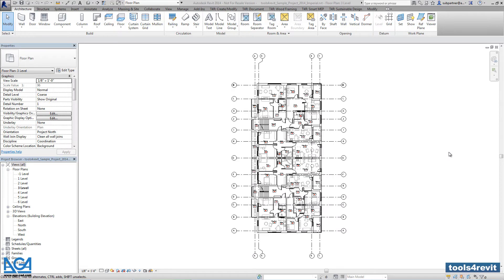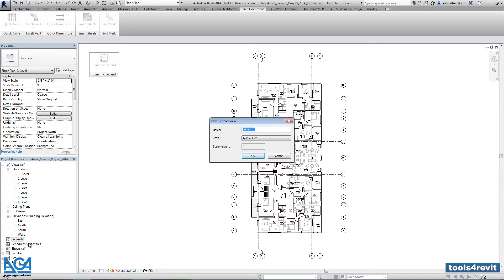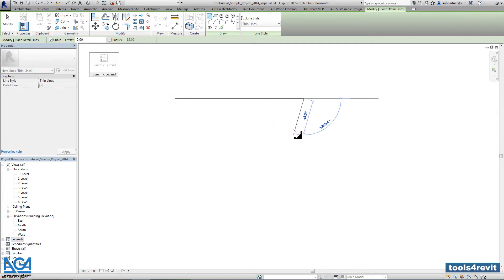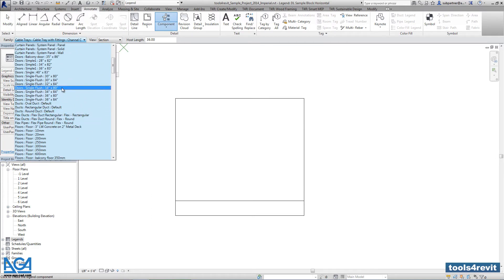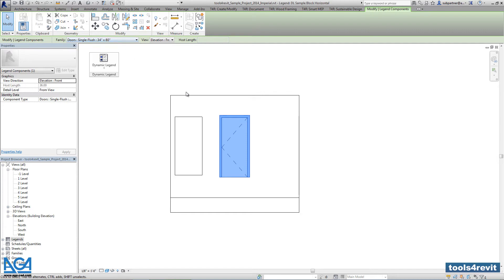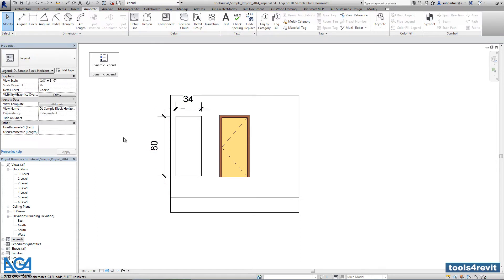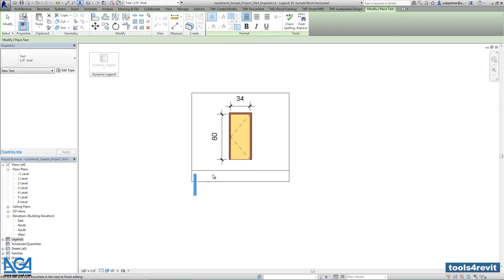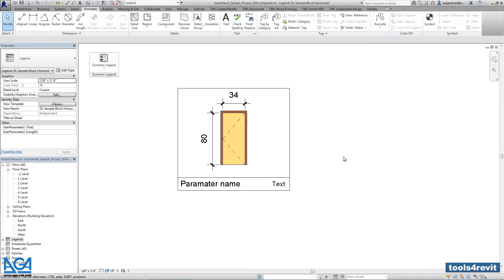Creating Sample Blocks (Step 1)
This video shows how to prepare sample blocks that will be used in making legends for any Revit category using AGACAD's Dynamic Legend add-on for Revit.

Dynamic Legend is a powerful Revit extension that allows you to quickly create, modify and update legends for Revit elements.